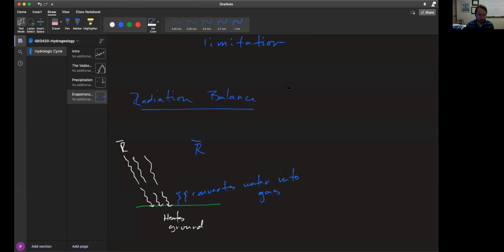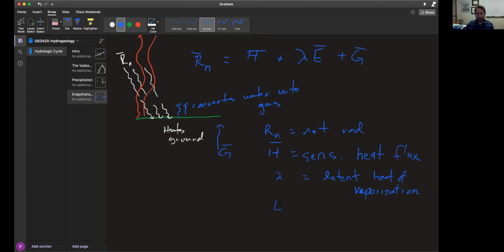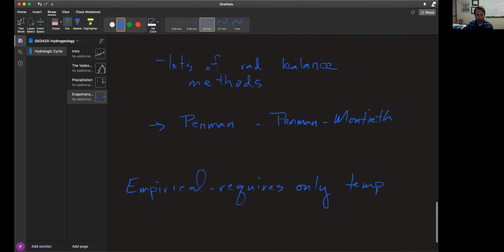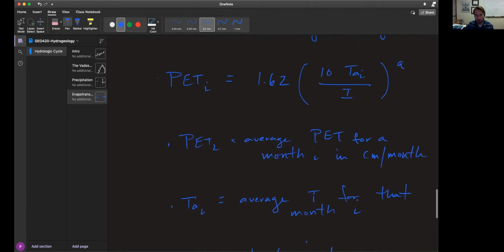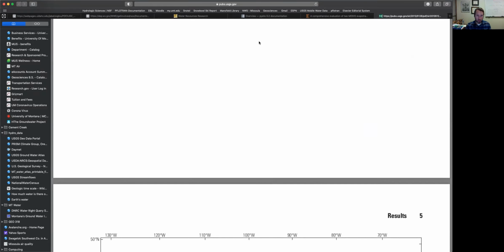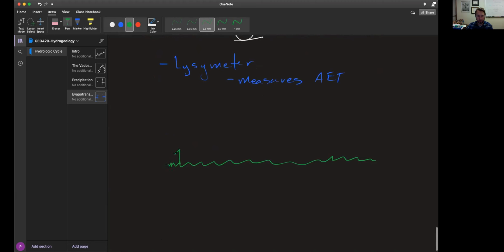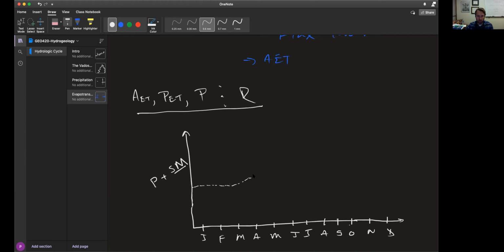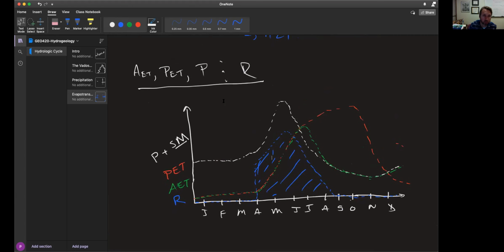UM GEO420 Groundwater in the hydrologic cycle - 3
UM GEO420 Spring 2021 Recorded Lecture Day 2 (2)